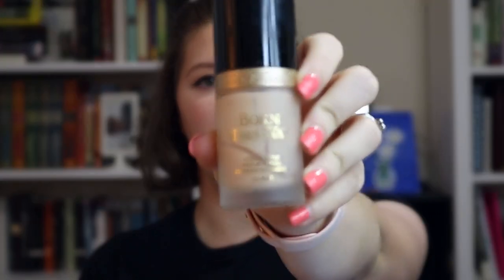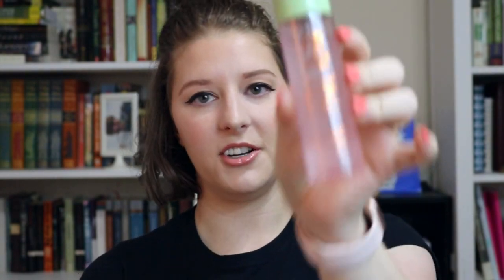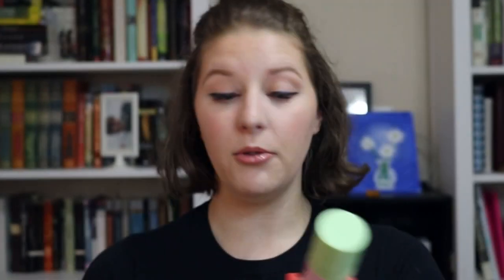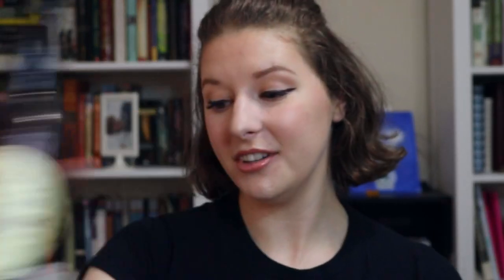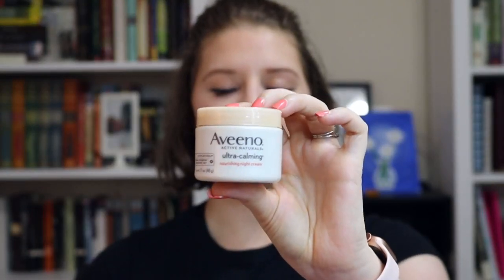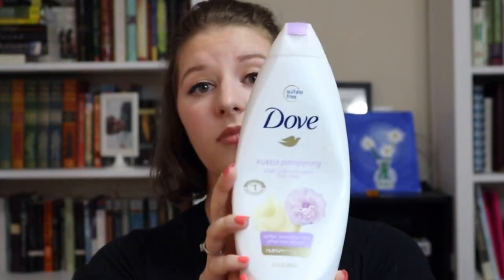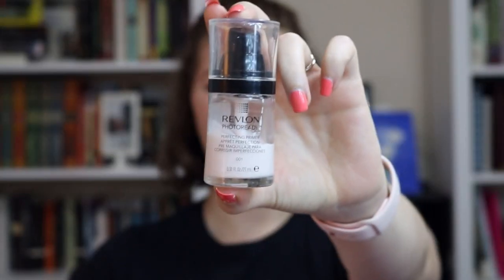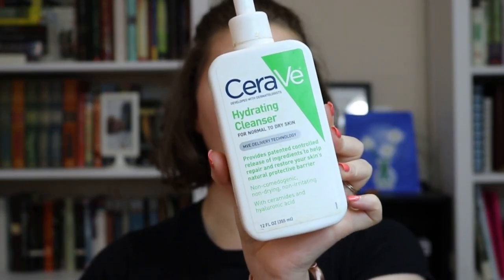My Giant Empties Video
You guys voted, so I delivered! After a long hiatus, I'm back with TONS of empty products! Come with me as I go through my bin and show you the products that I liked and would repurchase and those that I wouldn't.